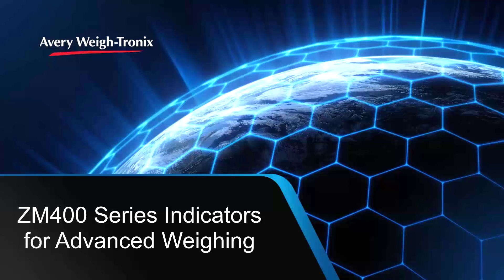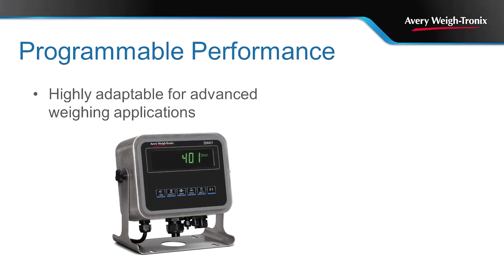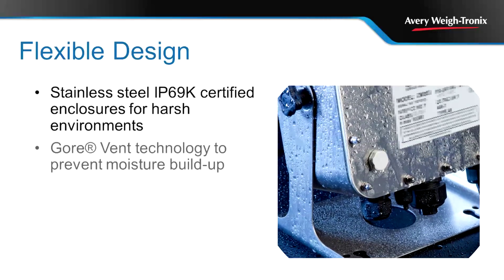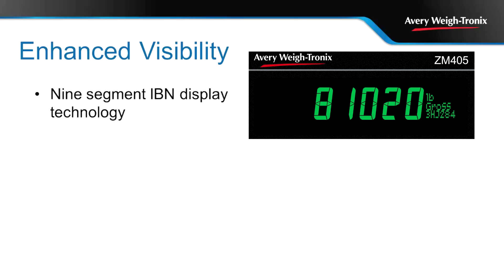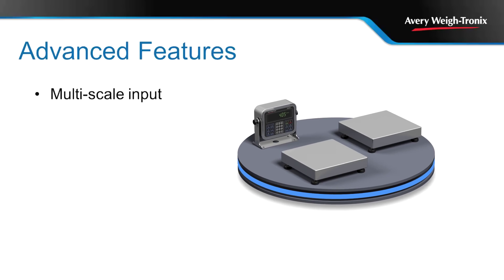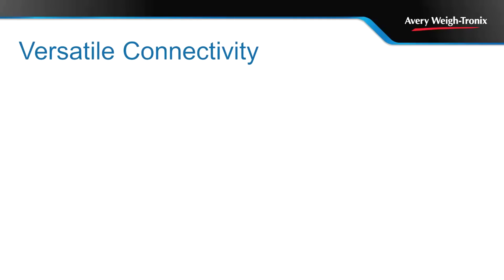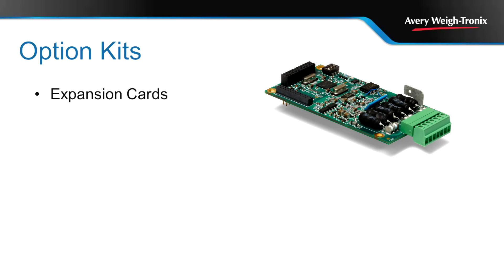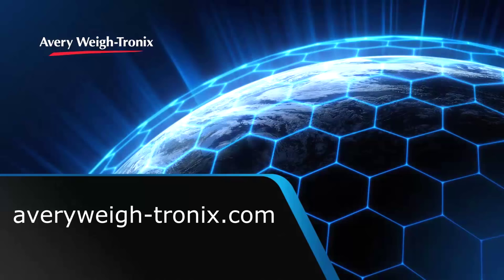ZM400 Overview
The ZM400 series is a new range of programmable indicators from Avery Weigh-Tronix that can be precisely configured and fine tuned to meet the needs of a wide variety of users.